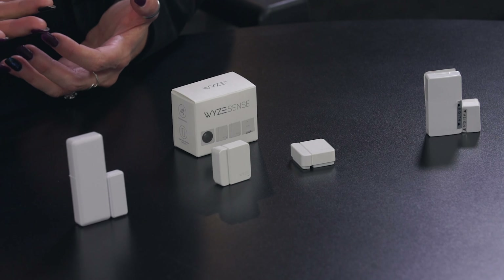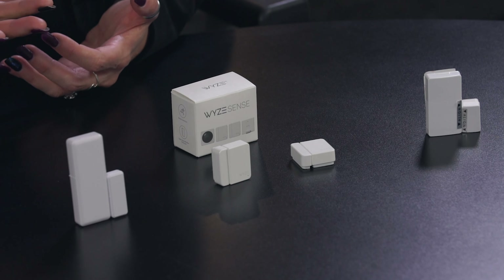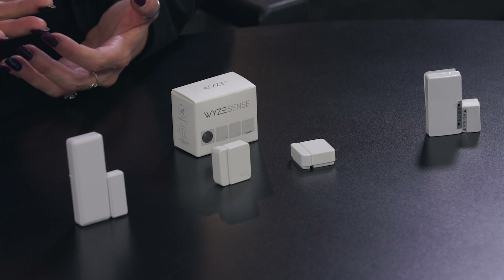5 Surprising Ways to Use Contact Sensors | SafeWise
Contact sensors are also called door and window sensors and are part of just about every home security system. These magnetic sensors can do a lot more than intruder detection. Learn how to use these nifty gadgets to keep tabs on anything that opens, twists, or moves up and down.